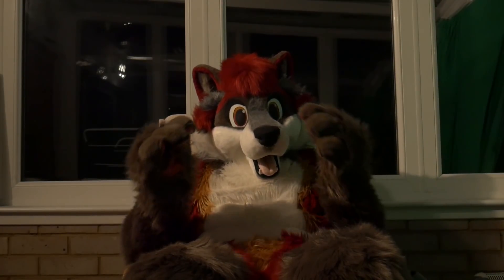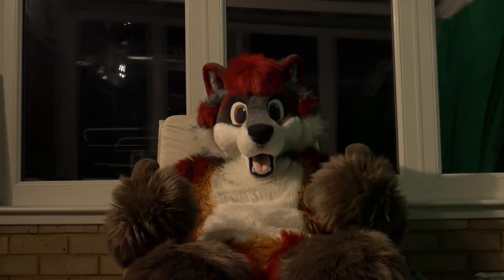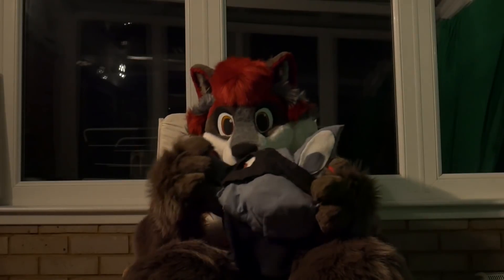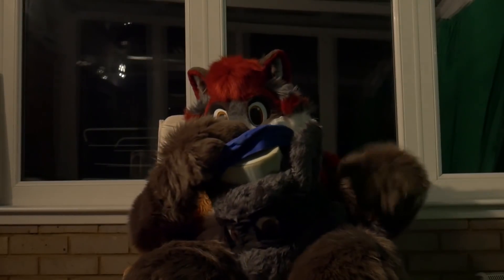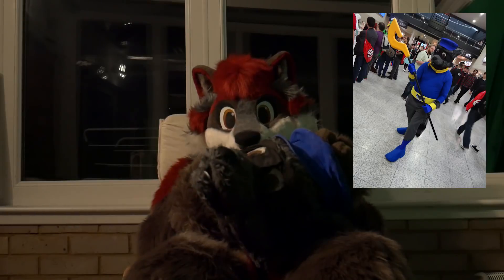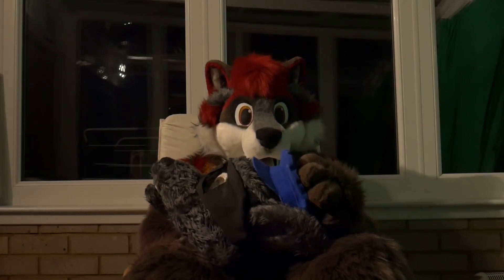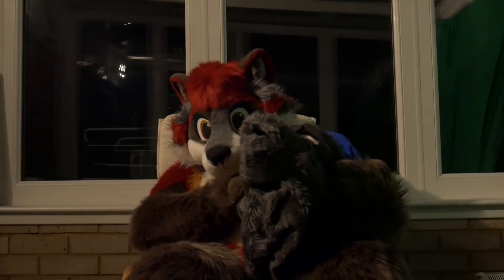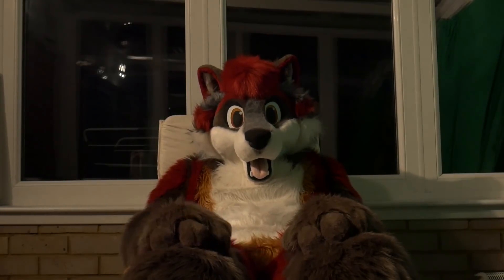That time I made a fursuit head...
We all have to start somewhere and this story goes back to before I was in the fandom.

Inspired after finding my old fursuit heads during my house move; I share with you part of my own furry history. It turns out with the right materials and advice, anyone can make a fursuit head - even if it ends up looking like my first one.

Truth be told, if you want a fursuit; just having one is better than having none and don't be embarrassed by what you make, no matter what it looks like.

Thanks to my Patreons:
Taurin the Fynx
Birdy the Gryphon
Isopeedle

Your support really helps!

Camera equipment:
Panasonic Lumix G7
Jobi 1K tripod